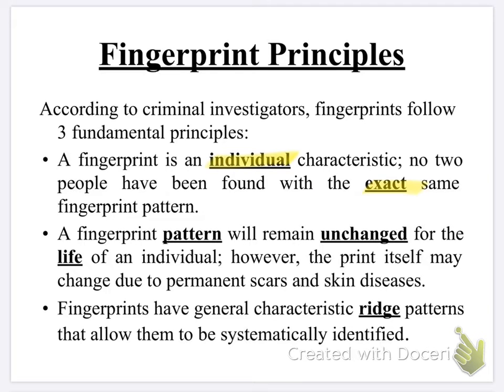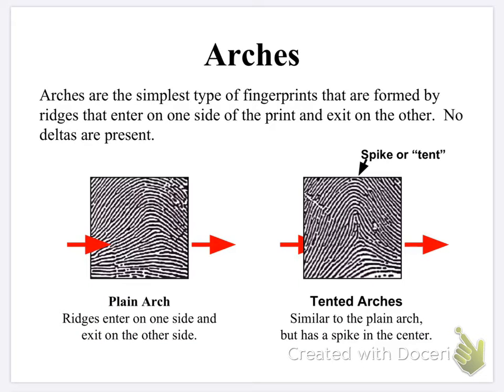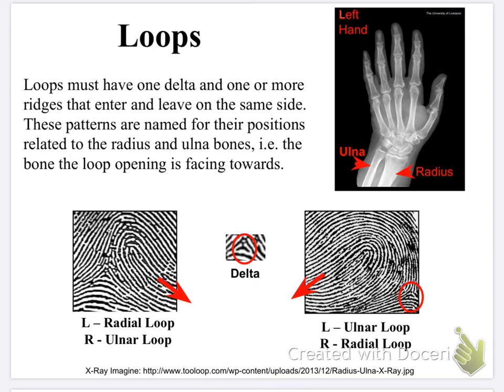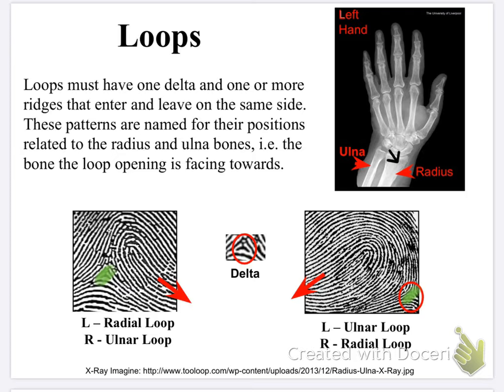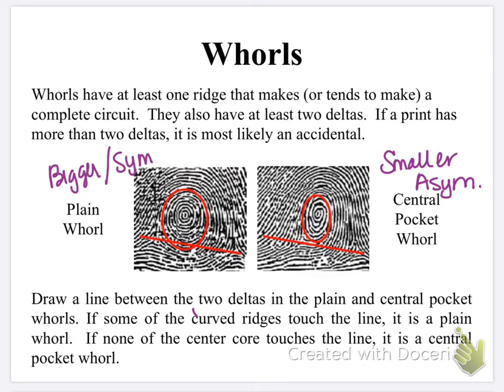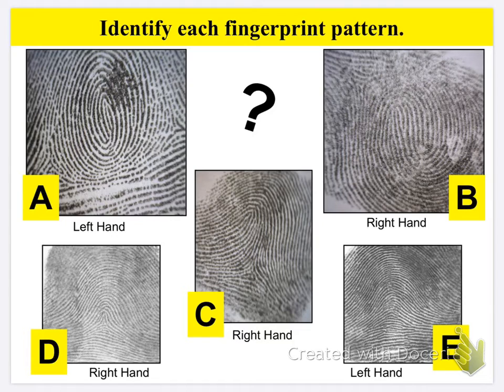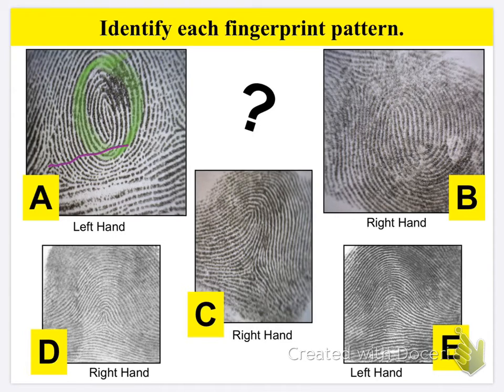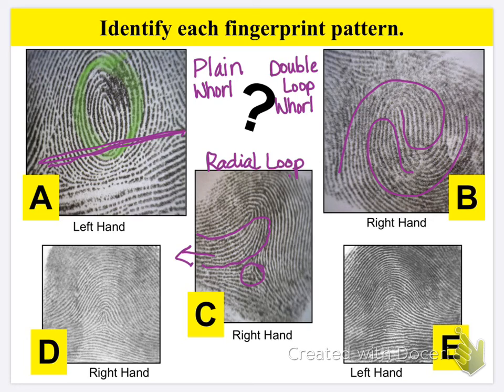Fingerprints Notes Part 1